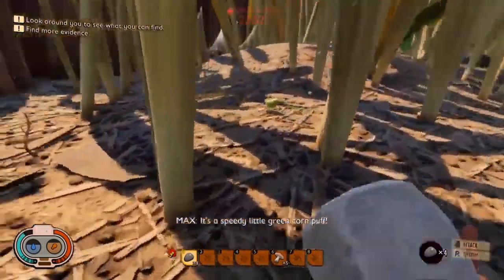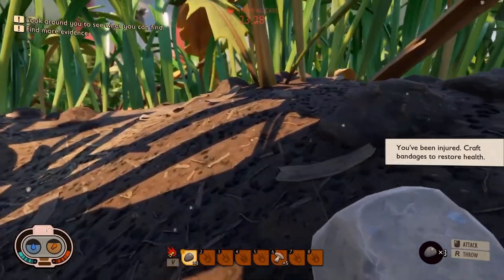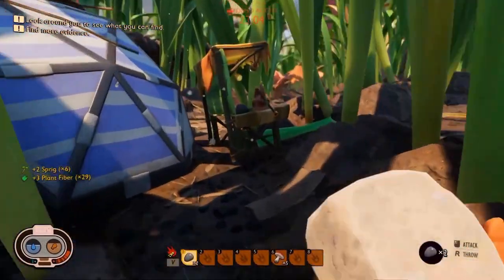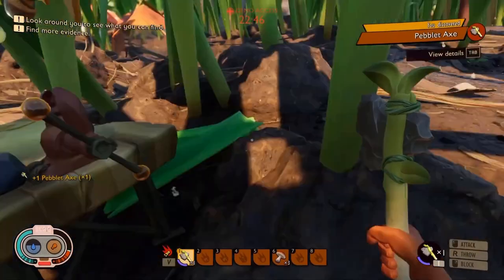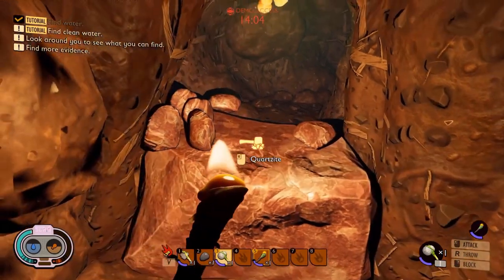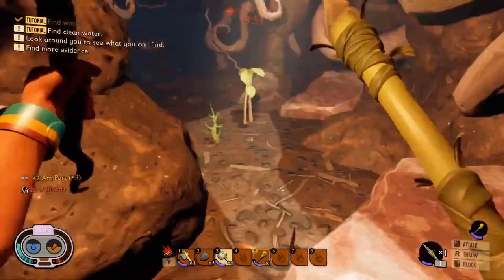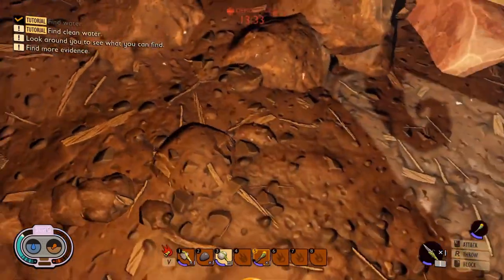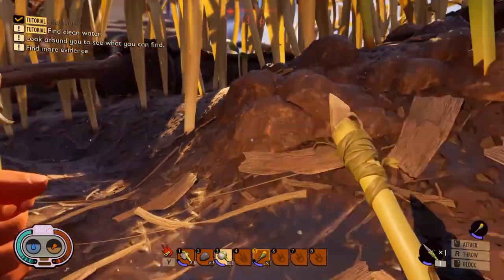Everything You Need To Know About Grounded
This is Everything You Need To Know About Grounded! Grounded is a survival game coming out on PC and Xbox One on July 28.